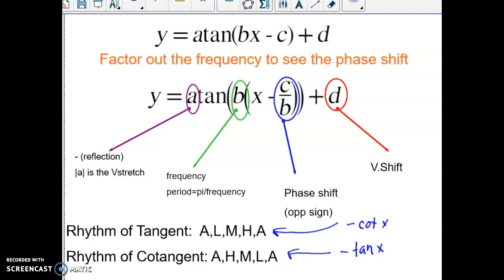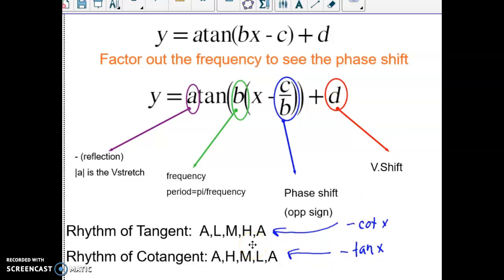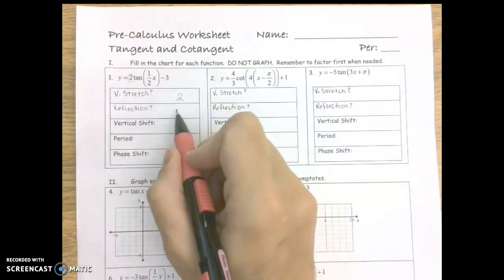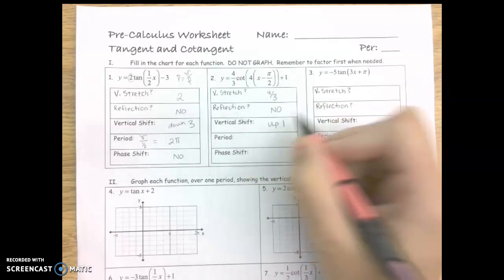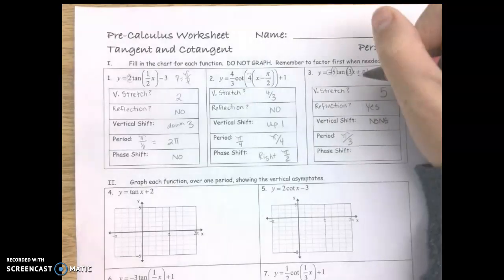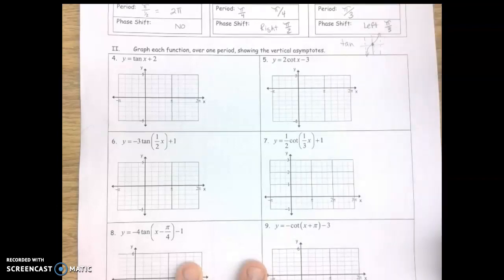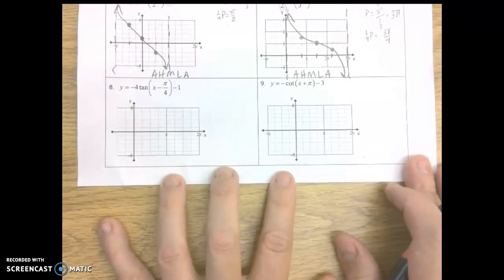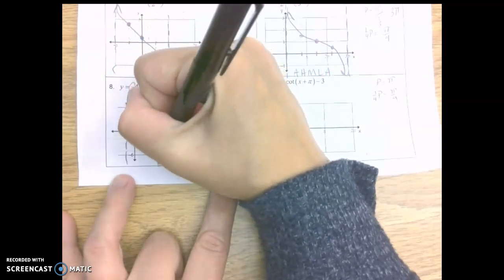M3D03 PART 1